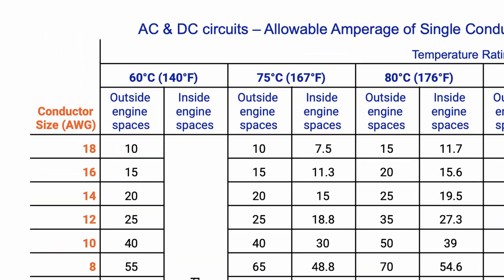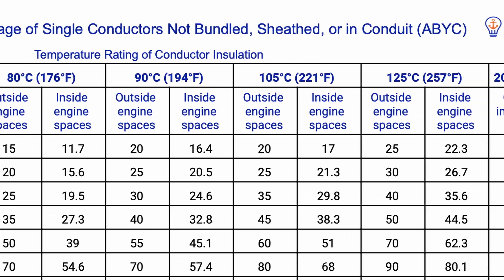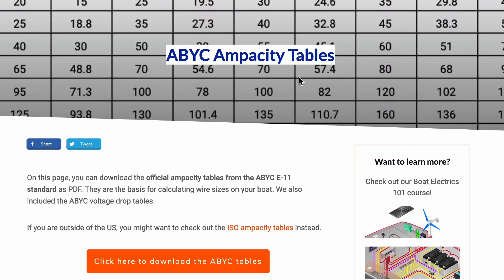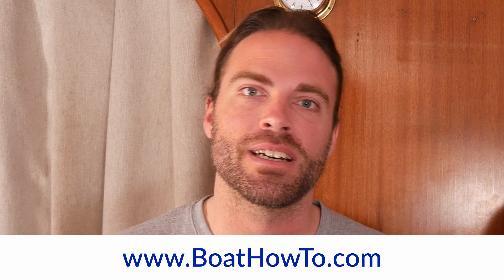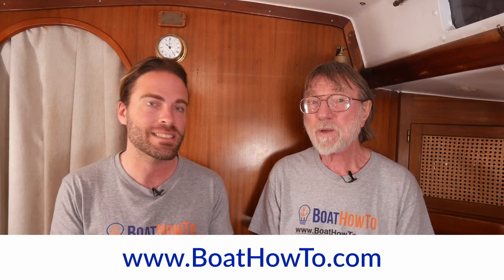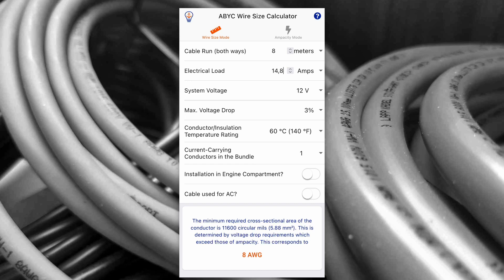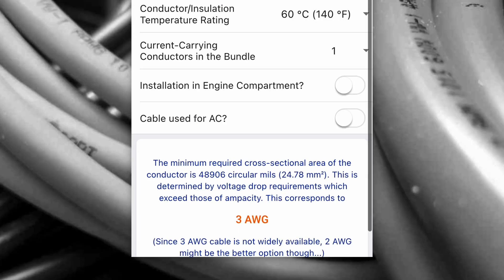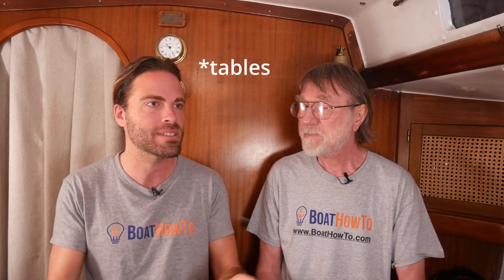Voltage Drop & Ampacity: How to Size Conductors on Your Boat | Ask The Expert with NIGEL CALDER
What are ampacity and voltage drop? And why do you have to care about them when you size conductors for your boat? BoatHowTo expert Nigel Calder explains the two fundamental concepts that determine the size of your boat cables.